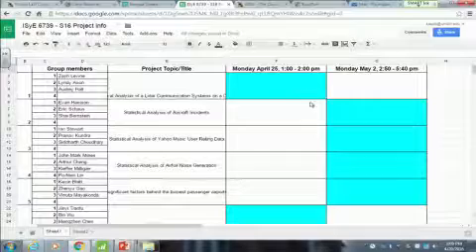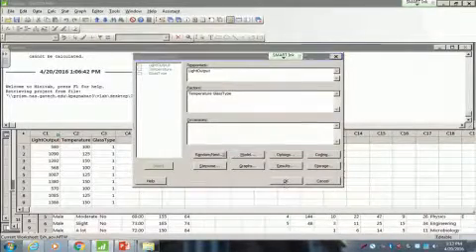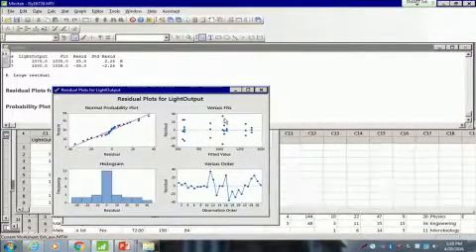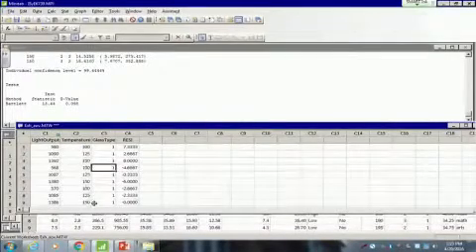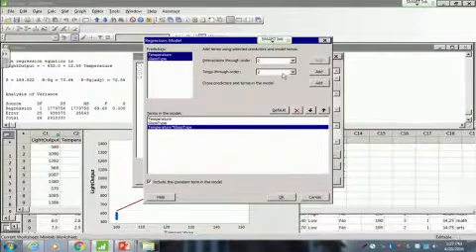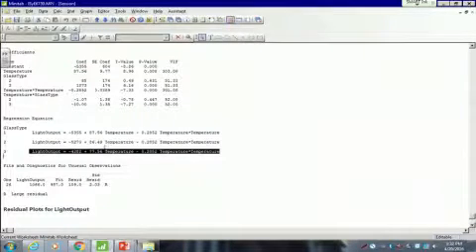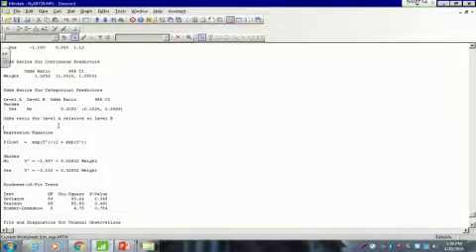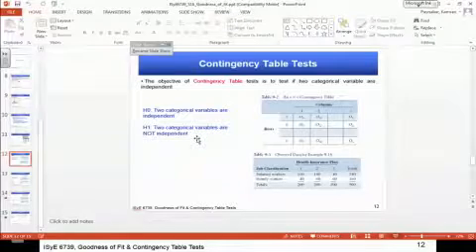ISYE 2028 - Lecture 30